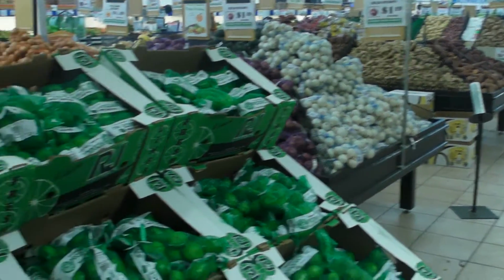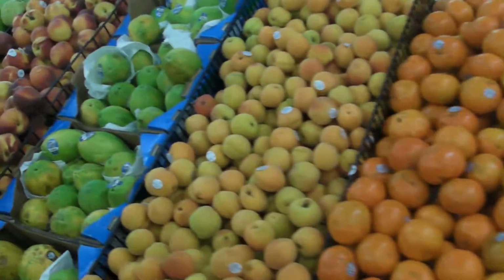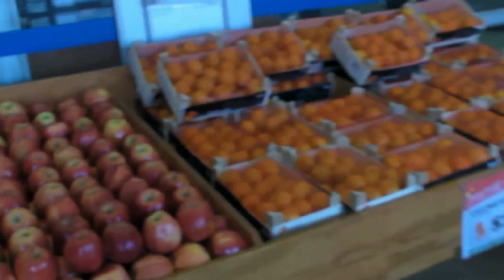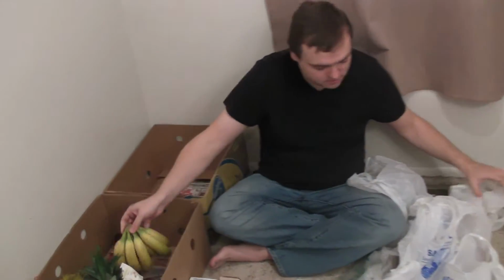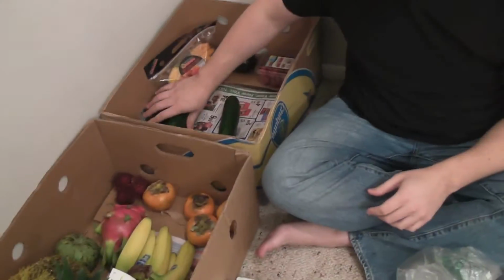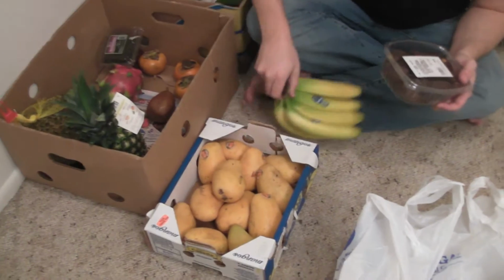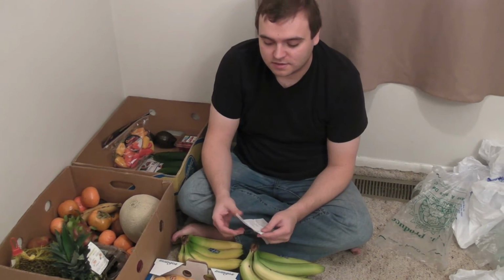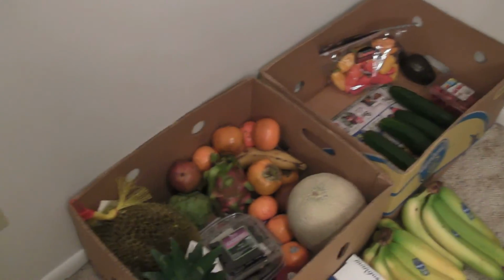Fruit Tour at Saraga in Indianapolis + Produce Haul 1-4-14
A quick video I shot in the produce section at Saraga + my fruit haul that day